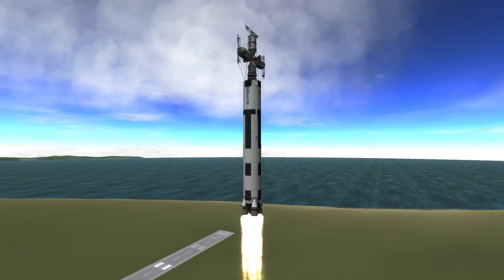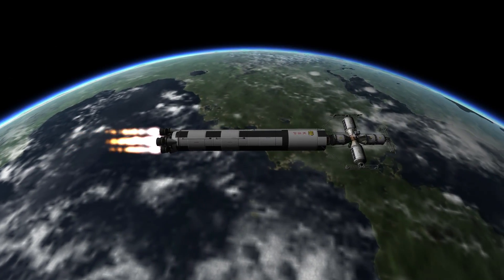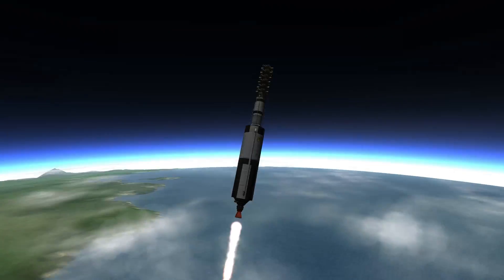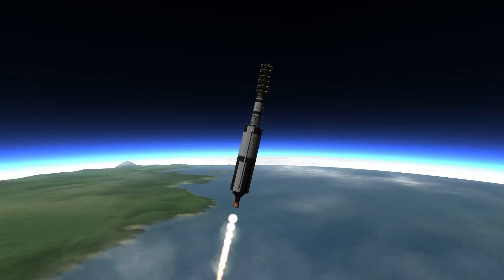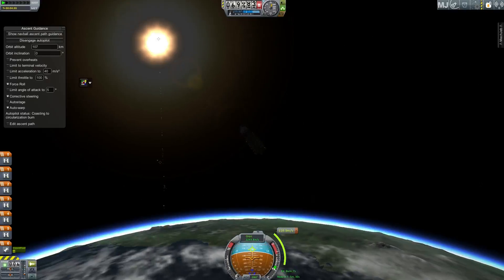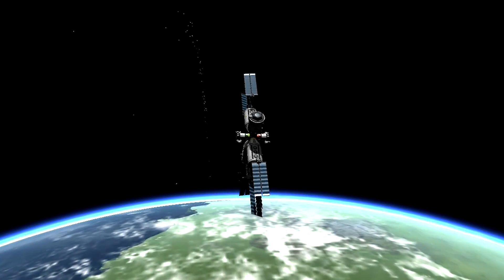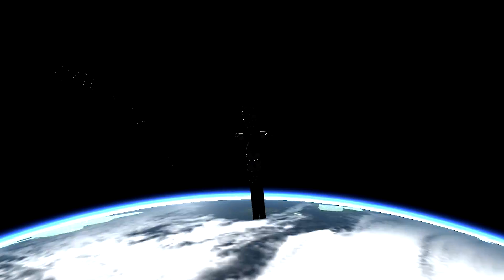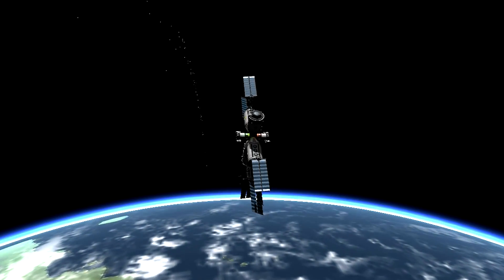Kessler Syndrome in KSP?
I experiment with space junk in KSP